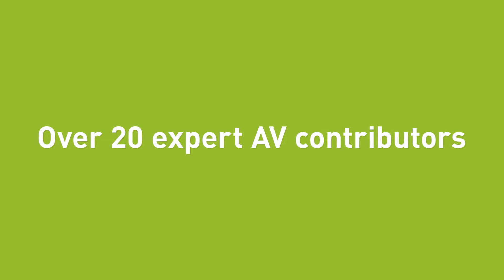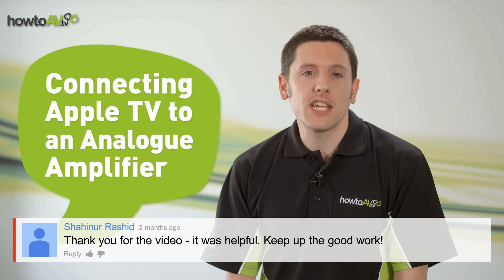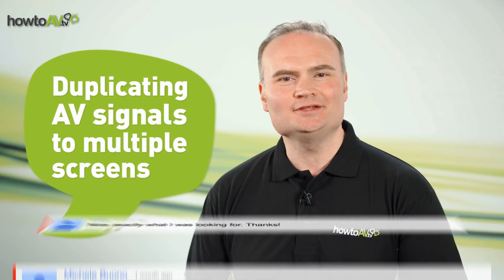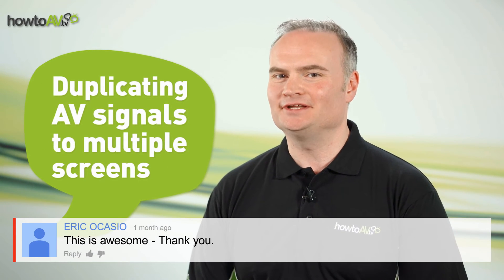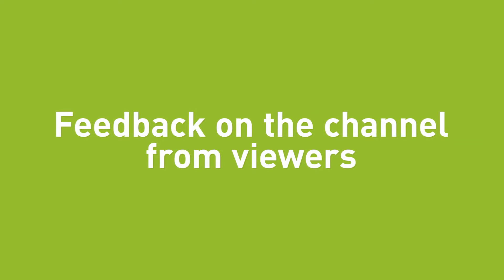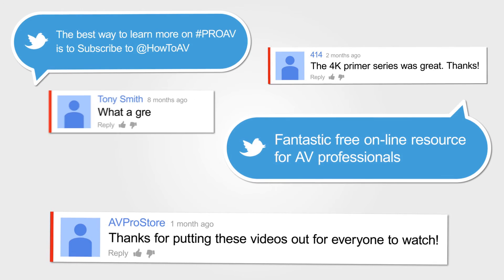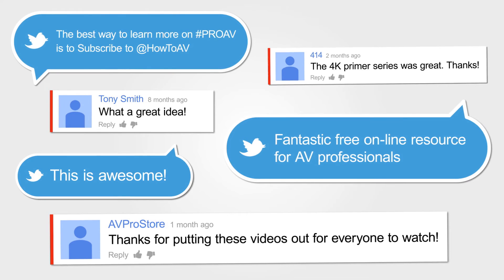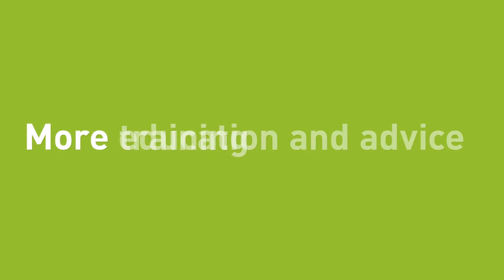HowToAV.tv - the FREE online training channel for the AV world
HowToAV.tv is the first and only free online training channel for the Audio Visual world.
Just 7 months young, HowToAV is now viewed in over 190 countries around the world, bringing free technical advice on the latest audio visual technologies, installation techniques and views from the AV industry's leading thought leaders.
We regularly take our cameras to the best AV expos and events, gatecrashing the finest education seminars to bring them straight to your screens.
Our short, informative AV training videocasts are brought to you from our team of AV experts, technicians and consultants.
Send us your thoughts and AV questions and we'll find you the answers - and it might just be the very next subject we cover here on HowToAV.tv